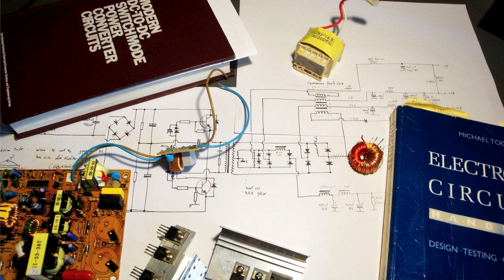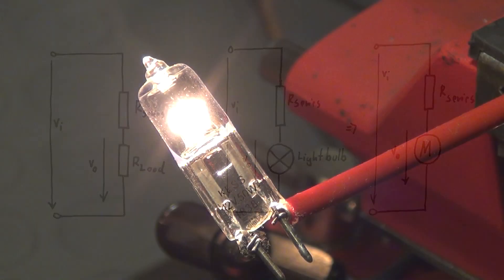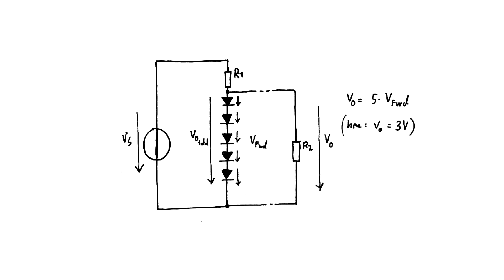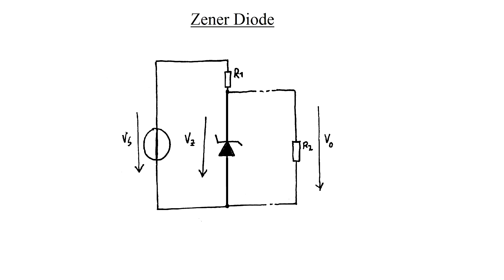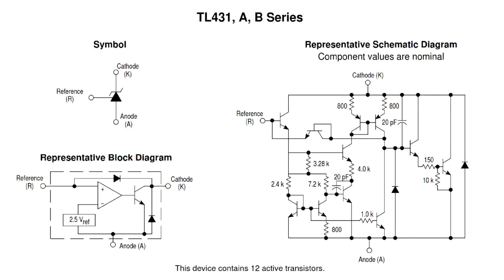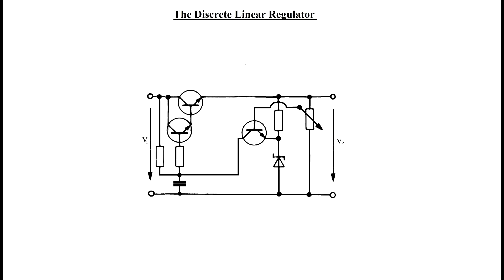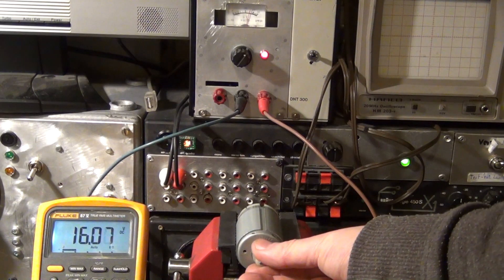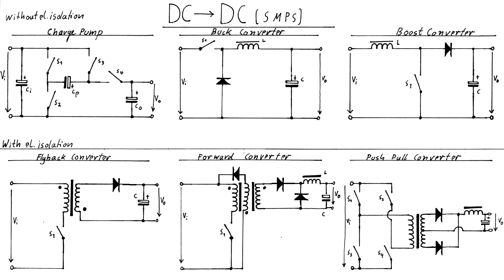SMPS Tutorial (2): Linear Regulators, Voltage References, Switched Mode Power Supplies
Part 2 of my tutorial series on SMPS and Power Conversion:
Non switching DC to DC converters: Voltage Dividers, Zener Diodes, Voltage References and Linear Regulators.